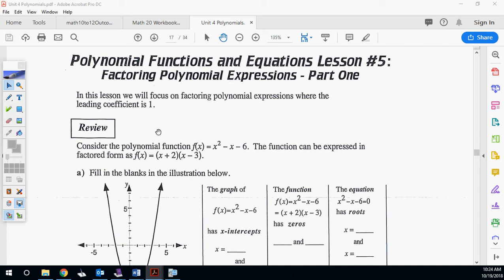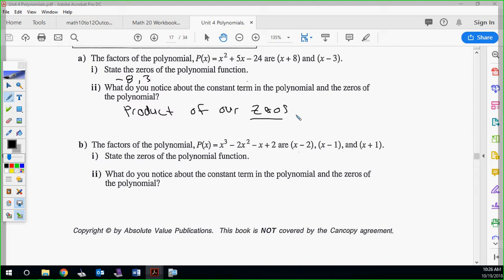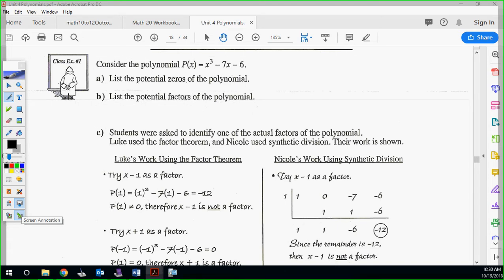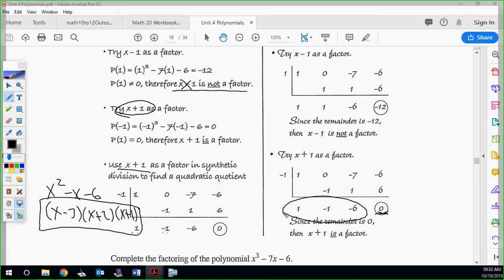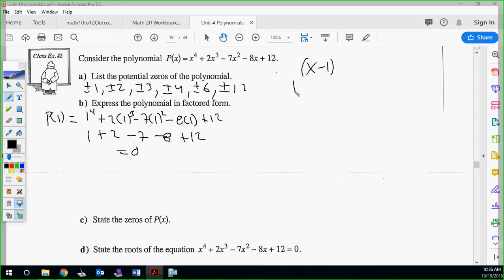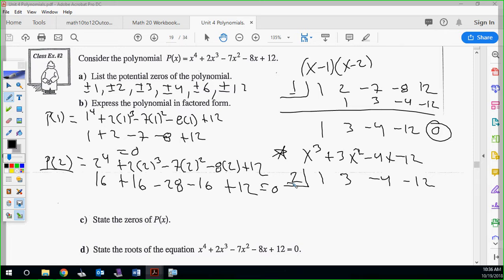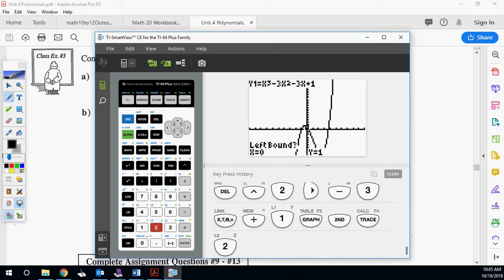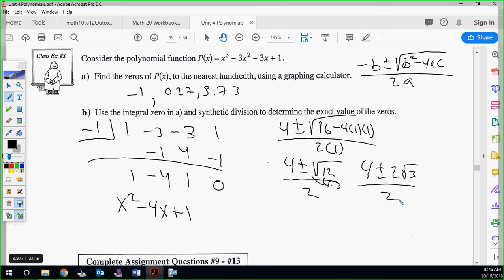S2 Chapter 2 Lesson 5 Factoring Polynomials of higher degree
S2 Chapter 2 Lesson 5 Factoring Polynomials of higher degree with coefficient 1. Math 30-1